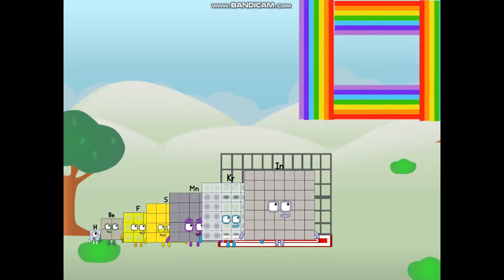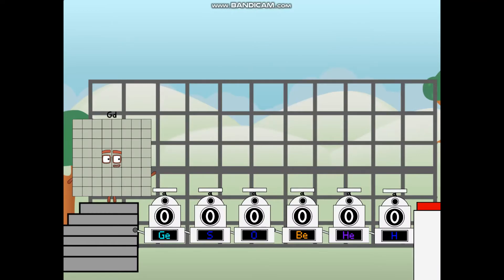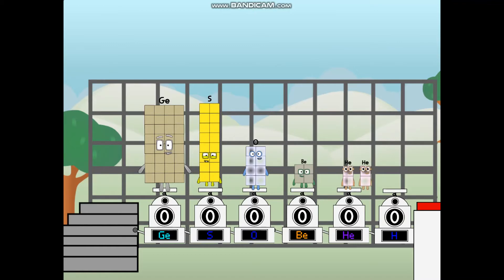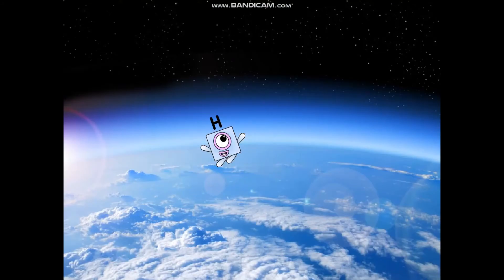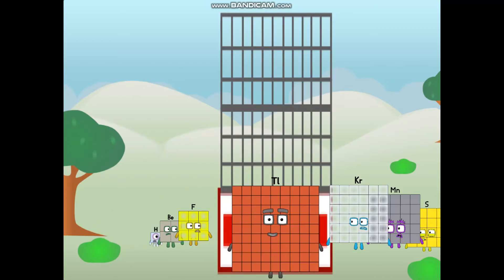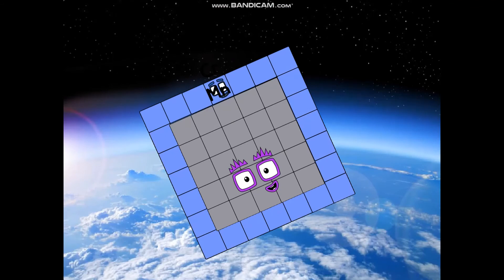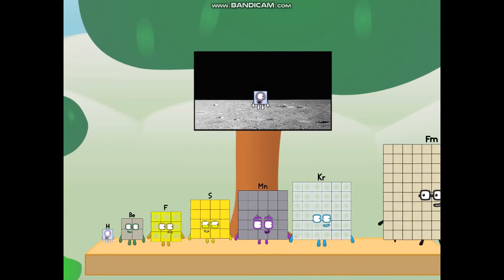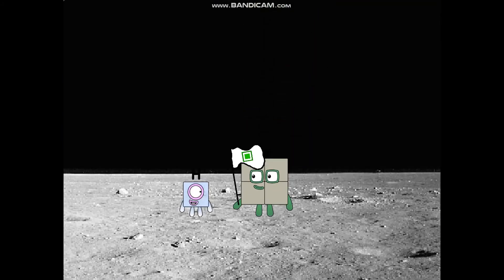Square Numbers | Numberblocks Animations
What are square numbers? Learn about squares, multiplication, and patterns with this Numberblocks Animations compilation by Orion!